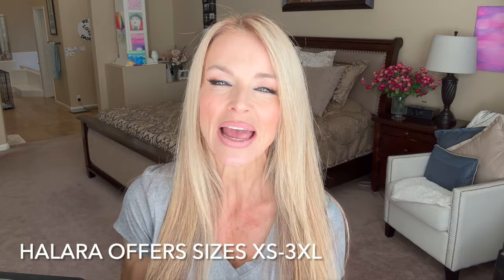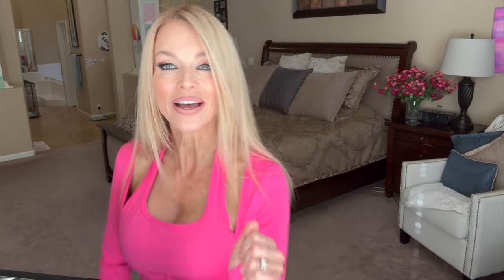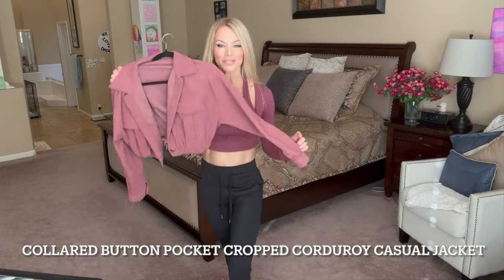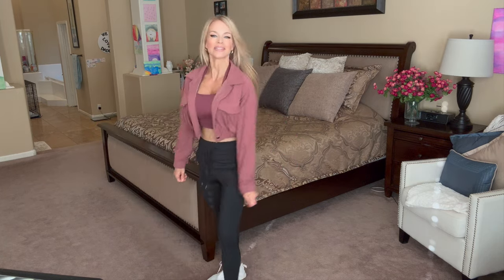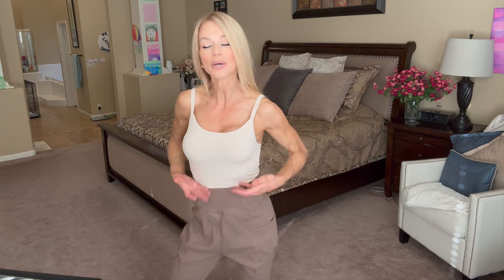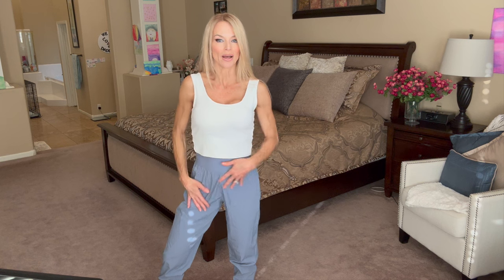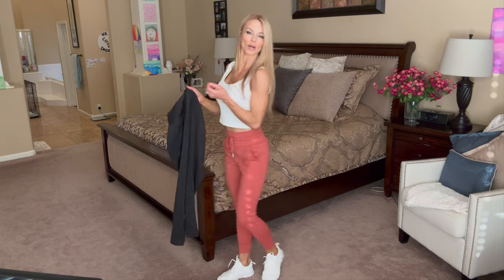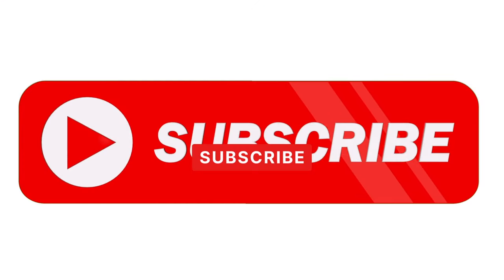Huge Halara Joggers and Pants Try On 2024 | Affordable And Stylish | Fashion Over 40 Style over 50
Huge Halara Joggers and Pants Try On 2024 | Affordable And Stylish | Fashion Over 40 Style over50

Jesus was righteous and without sin.
He took our place and died on the cross when we were lost, guilty, and had hearts of stone. He paid our debt, (Paid for our sins).Ephesians 2:1-7
We could never have done enough or been saved any other way, except by the blood of Jesus. John 3:16
The Power of the Holy Spirit changes our hearts. Galatians 2:19-21 Ezekiel 11:19 . 2 Corinthians 5:17.
By grace we have been saved not of our own doing, It is a gift of God, not a result of works, so that no one may boast. Ephesians 2:8-10

As believers in Christ we are counted as righteous in Gods eyes because of Jesus.  2 Corinthians 5:21.
For God so love the world that he gave his only begotten Son that whosoever believes in Him should not perish , but have eternal life.
 John 3:16
Romans 10:9-13  (Romans is so good)

Measurements:36/26/35
5'5.5

10hyb to save $10 when you spend over $100 on any item (from 1 Jan to 31 Jan)

Halara Pants

High Waisted Button Zipper Plicated Side Pocket Shirred Straight Leg Work Suit Pants
Color：Candied Ginger
Size：XS(regular)

Halara Joggers

Color：Black & Etruscan Red
Size：S(petite)

Color：Troposphere
Size：S(petite)

High Waisted Foldover Side Pocket Waffle Harem Dance Cargo Joggers
Color：Green Shadow & Dawn Brown
Size：XS

Halara Skirt

High Waisted Invisible Zipper 2-in-1 A Line Mini Corduroy Casual Skirt
Color：Autumn Yellow
Size：XS(regular)

Halara Top

Cloudful™ Fabric Halter Thumb Hole Long Sleeve Cropped 2-in-1 Yoga Sports Top
Color：Fuchsia Purple & Red Mahogany & Pinecone
Size：M

Color：Mauvewood
Size：S

Color：Black
Size：S

Ralphy's TikTok-@Ra_RaRalphy

My Shop-All Commissions earned from Spreadshop go toward Bible giving.